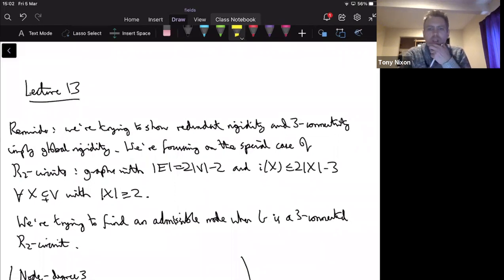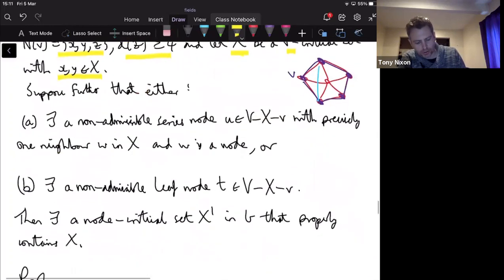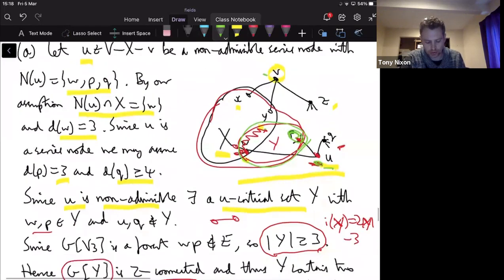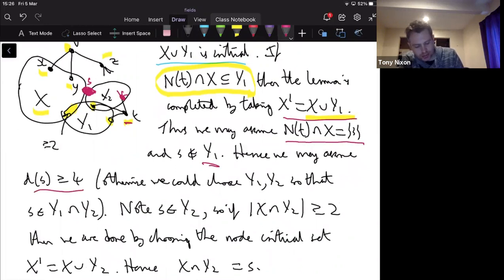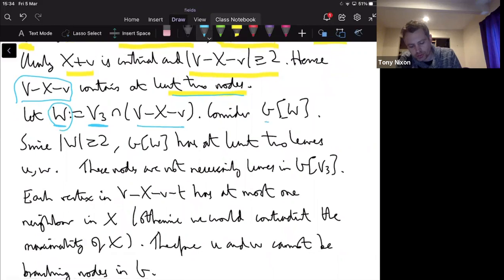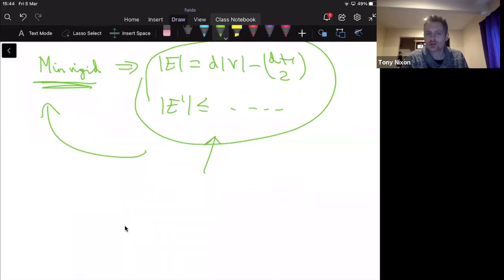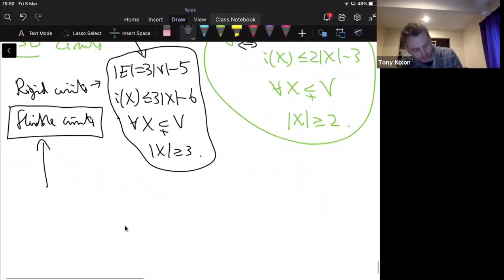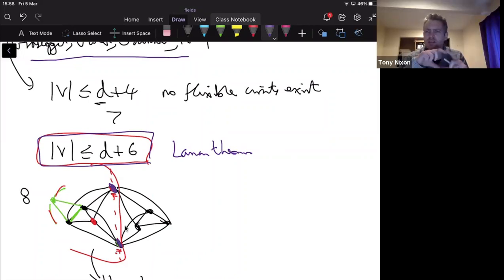Lecture 13 - Graduate Course on Combinatorial and Geometric Rigidity